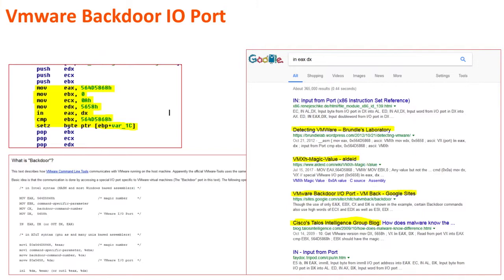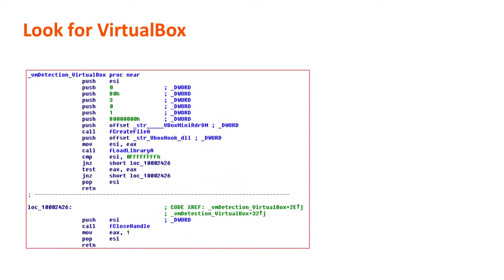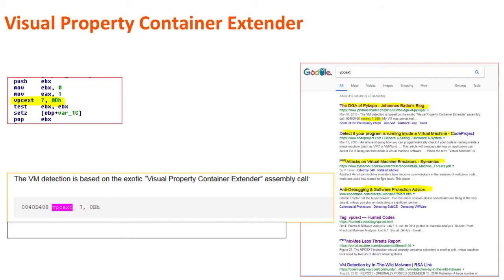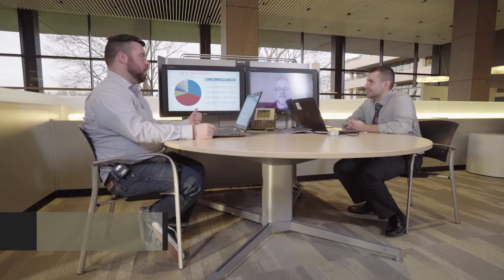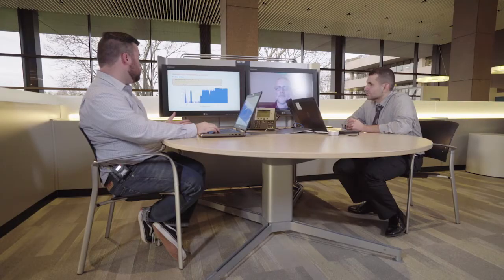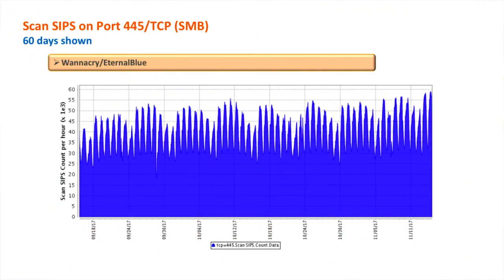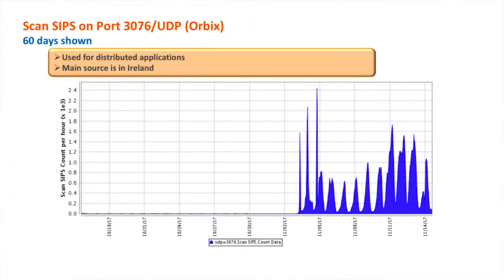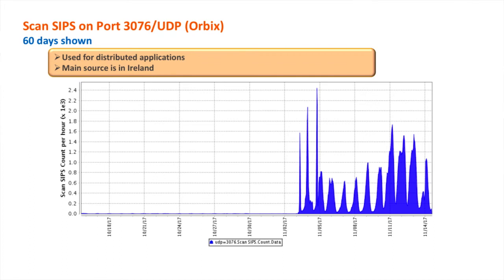Fascinating Space: AVGater, PowerShell, Magniber | Ep. 273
Discussion:

Segment 1:
AVGater: Getting Local Admin by Abusing the Anti-Virus Quarantines

Segment 2:
Keep An Eye on Your Root Certificates

Segment 3:
Magniber Ransomware Wants to Infect Only the Right People

Segment 4:
Internet Weather

Originally recorded November 14, 2017 – PM Shoot

AT&T Data Security Analysts  Jim Clausing, Matt Keyser, and Stan Nurilov discuss the week's top cyber security news, and share news on the current trends of malware, spam, and internet anomalies observed on the AT&T Network.